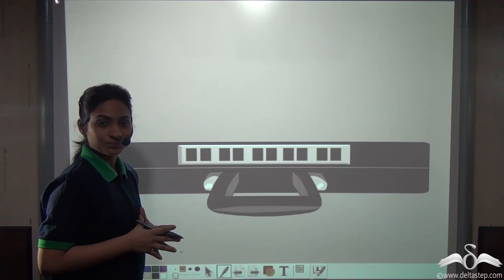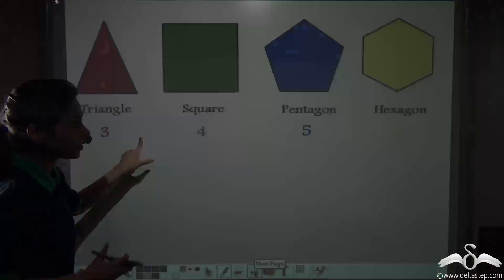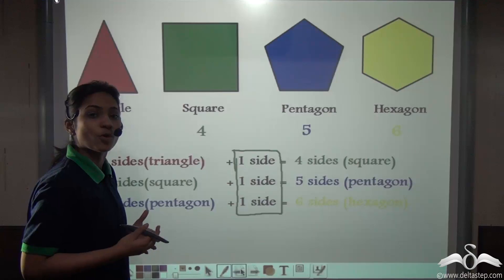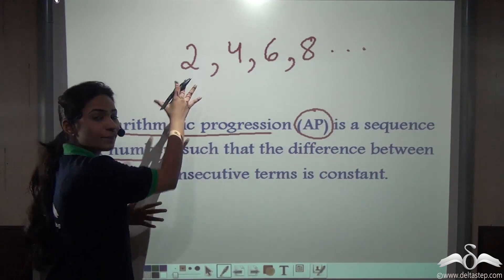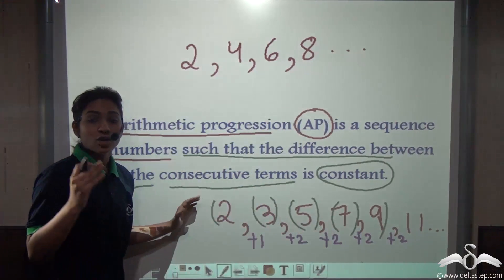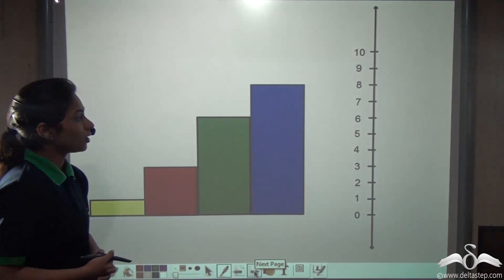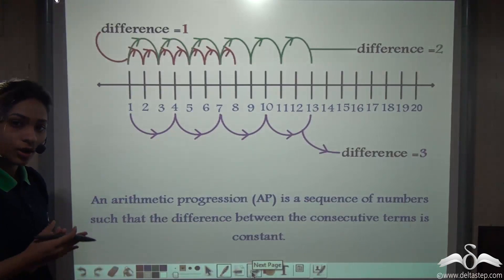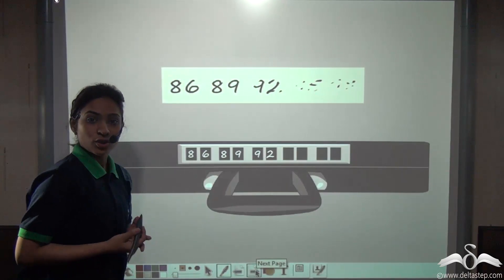Introduction to Arithmetic Progression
Learn from 1000s of such interesting videos, practice from more than 1,00,000 questions, learn complex concepts through games, take timed tests, get detailed reports & in-depth analysis even via SMS and Whatsapp and many more amazing features. Class wise mapping available for all leading boards including ICSE and CBSE.